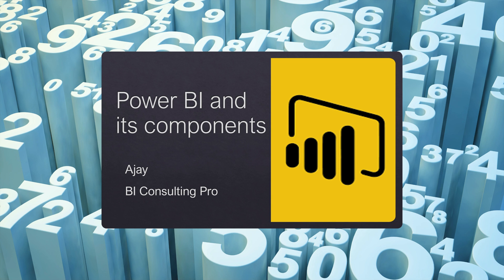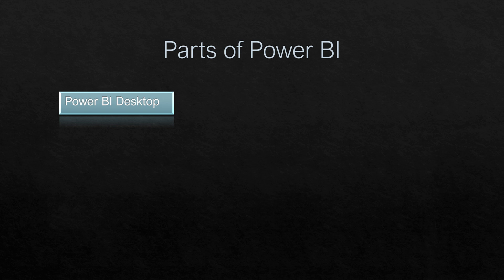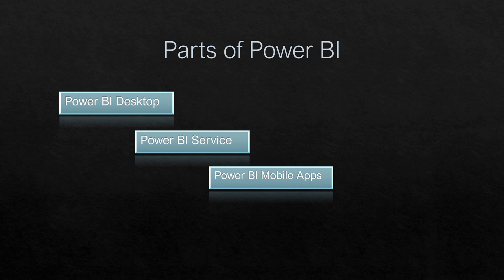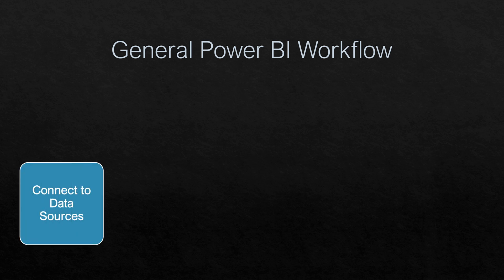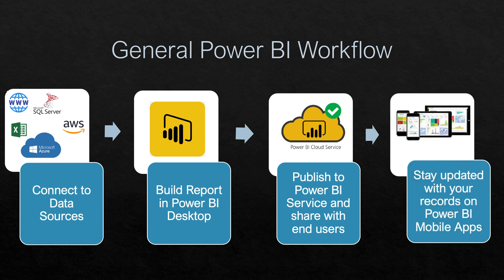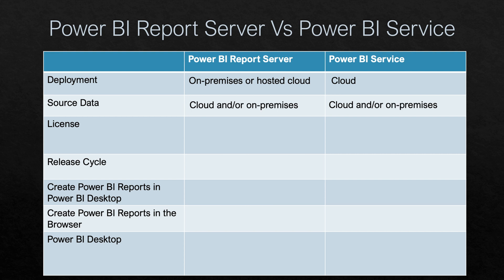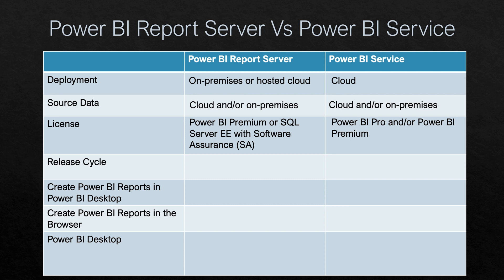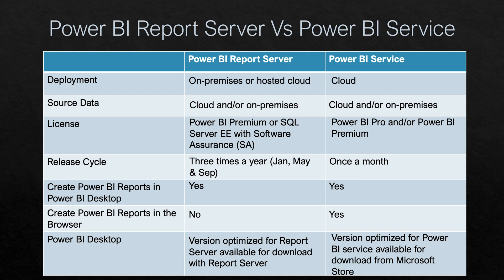What is Power BI & what are it's Components?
This is the first video of the "3-Minute Course for Power BI Beginners" which explains Power BI & It's Components.
Every Sunday, we will publish new video for this series where we will demonstrate and explain the concepts of Power BI.

Important Links